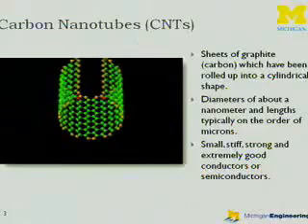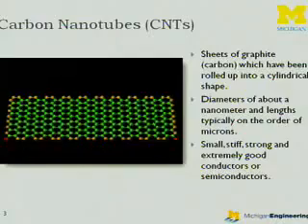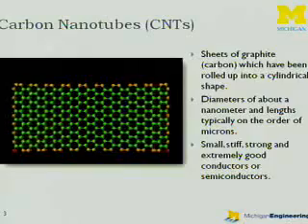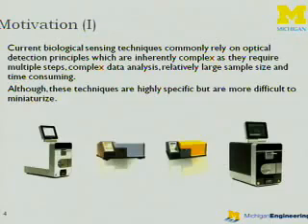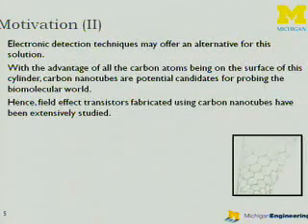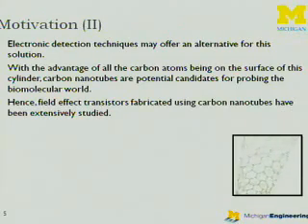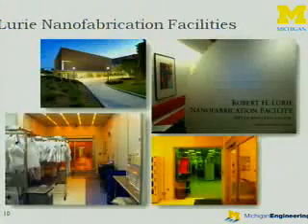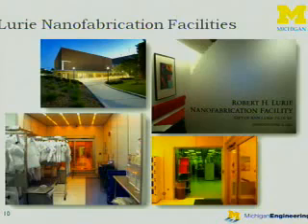SURE2009: Carbon Nanotube FET